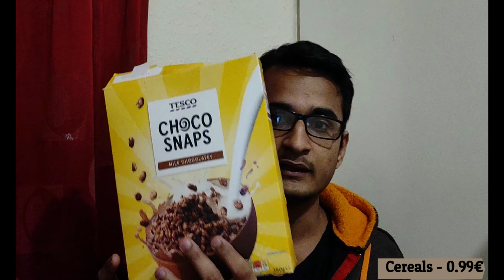Indians in Ireland | Grocery Shopping in Ireland - Indian Student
Indians in Ireland
Grocery Shopping
Grocery Shopping in Ireland
Indian Student
Get Grocery for yourself.
Indians in Ireland
Grocery Shopping
Indian Student
Indian Student Grocery in Ireland
Grocery shopping ireland
Groceries in ireland
Ireland Groceries Price
Price of Grocery in ireland
Price of Groceries
Tesco Shopping
Aldi Shopping
Lidl Shopping

Vegetable Chopper
Go pro Max
Tripod 1
Tripod 2